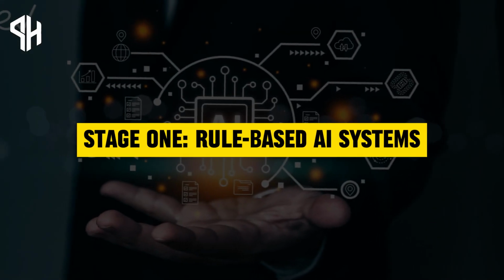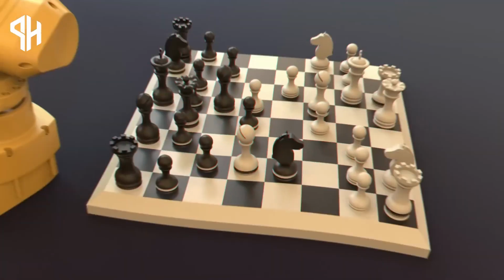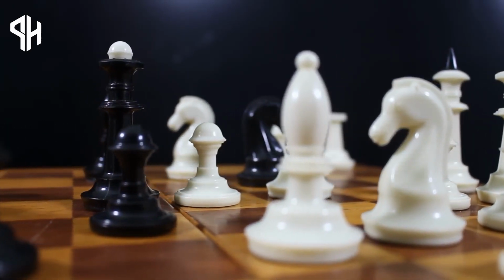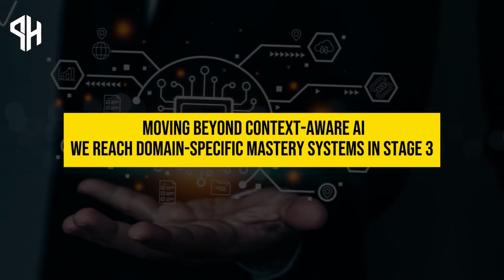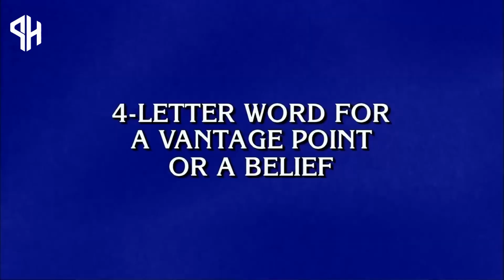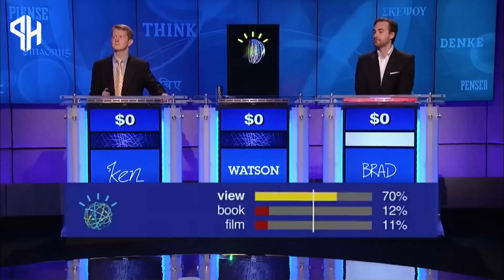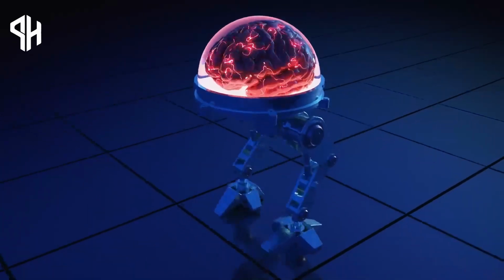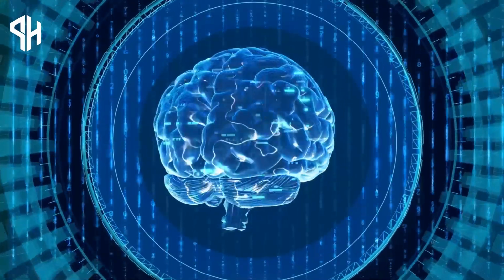The Most Dangerous Stage of AI?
Discover the evolutionary journey of Artificial Intelligence through its seven distinct stages, from its nascent form to its potential future advancements. Gain insights into the transformative impact of AI across various industries and its promising future horizons.

Explore the 7 Stages of AI with this enlightening journey, offering a thorough examination of the realm of artificial intelligence. This video serves as the ultimate guide for those curious about the stages of AI and how they influence our technological landscape.

AI is transforming our daily lives and global industries. To fully comprehend this intricate field, it is crucial to understand the 7 stages of AI, spanning from basic algorithms to advanced machine learning and beyond. The video delves into each stage, providing clear explanations and real-world examples accessible to everyone, regardless of their background.

The progression of AI is demystified throughout the video, starting with basic rule-based systems and advancing through machine learning, deep learning, and the innovative concept of self-aware AI. The discussion not only covers the technical aspects but also explores the societal implications, making it valuable for technologists, policymakers, and curious individuals.

Utilizing extensive knowledge, the video illuminates the intricate complexities of AI's 7 stages. By the end, viewers will have acquired a robust understanding of the stages, their applications, potential, and the future trajectory of this transformative technology.

Topics we cover include:
• Space and Universe
• Artificial Intelligence
• Future Technologies
• Science